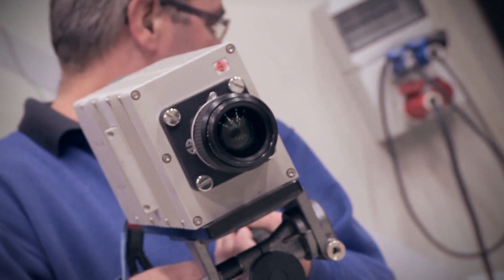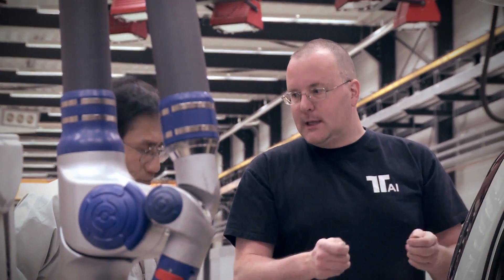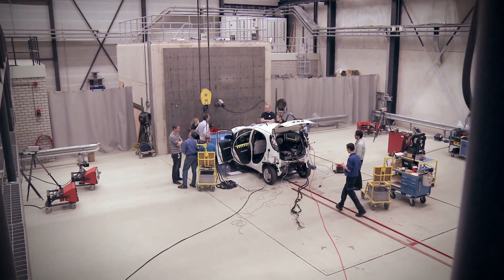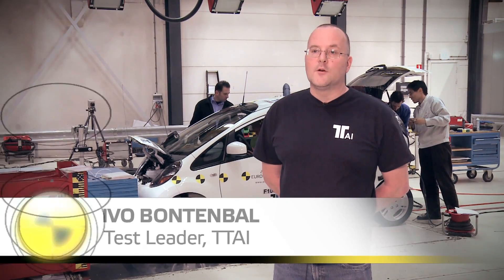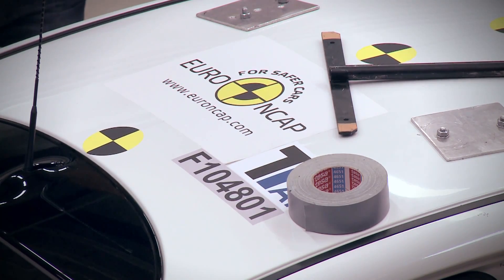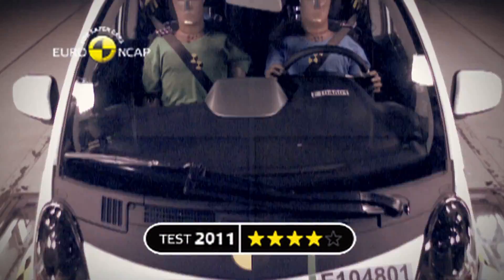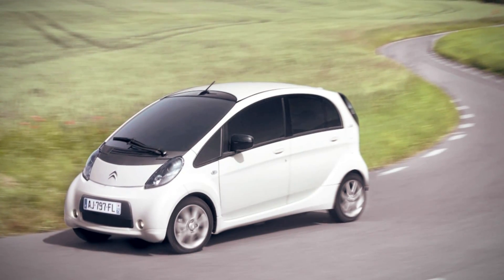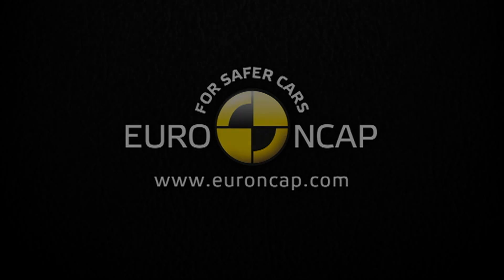Euro NCAP - crash testing plugin electric vehicles - Mitsubishi i-MiEV crash test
Euro NCAP is releasing the first test results of fully electric car: the Mitsubishi i-Miev, which marks the start of a series of electric vehicle tests planned throughout the year 2011.

As testing electric vehicles is new to Euro NCAP, additional preparations and precautions are taken while testing the cars in the laboratories to ensure safety before, during and after testing for all persons involved. Electric vehicles should meet the same safety standards as other conventional vehicles. Euro NCAP tests plug-in vehicles with live batteries at laboratories with specially-trained personnel, but the cars are exposed to the same testing conditions as other cars in the programme. The vehicles undergo the full scale tests including frontal, side, pedestrian, pole and ESC tests. However, during preparation, service plugs of the car are removed and extra fire-fighting measures are taken to ensure the safety of laboratory staff and equipment.

The European New Car Assessment Programme is publishing the results of the Mitsubishi i-Miev; its 4-star star rating demonstrates that electric cars can be as safe as others. However, Euro NCAP hopes to see an electric vehicle achieve the maximum five star rating soon. The i-MiEV shares its rating with its twin models, the Citroën C-Zero and Peugeot iOn, which have the same design and safety equipment.